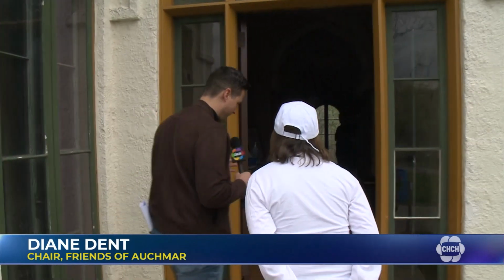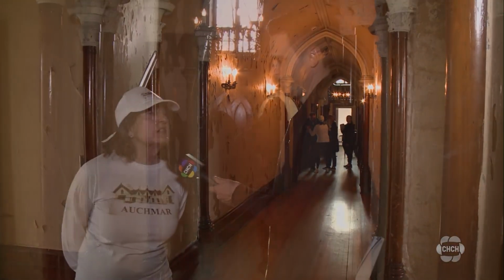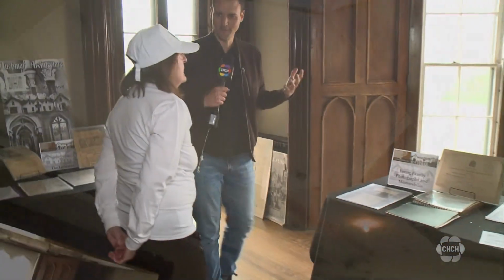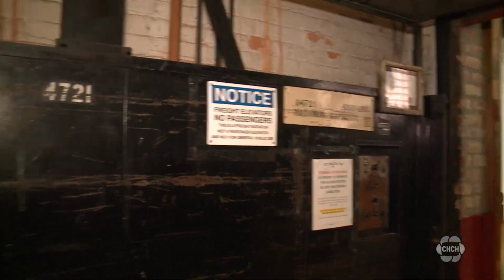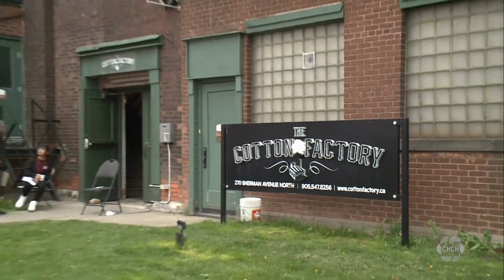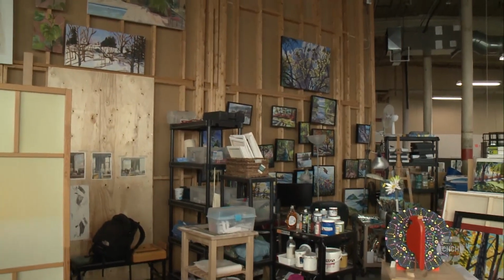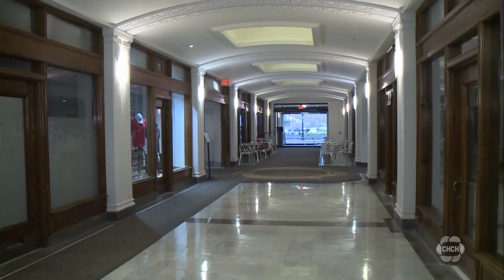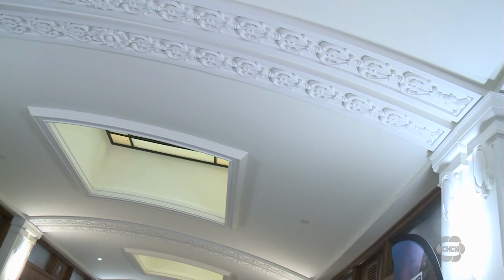Doors Open Hamilton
Doors Open Hamilton took place May 6 and May 7. The event is an opportunity for people to get inside buildings that are usually not open to the public.

Sean Cowan toured some of them including Auchmar Manor House, The Cotton Factory, and The Lister Building.